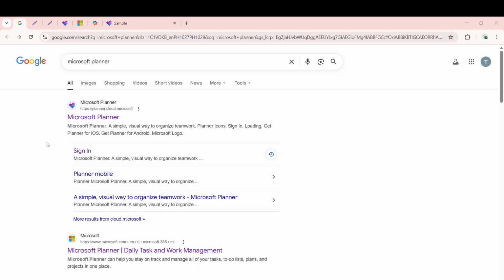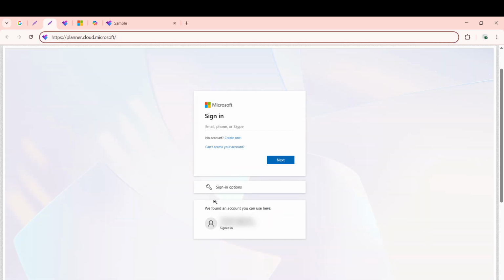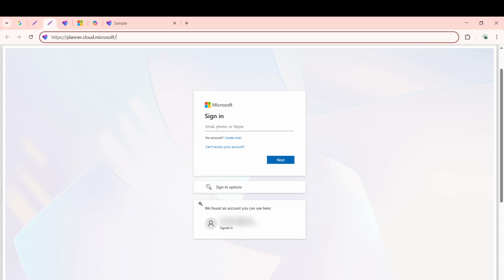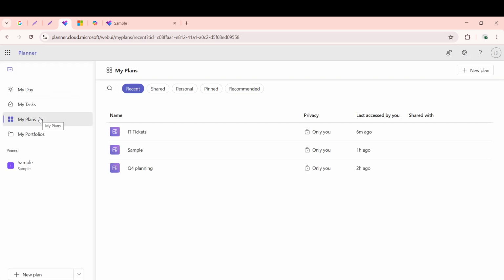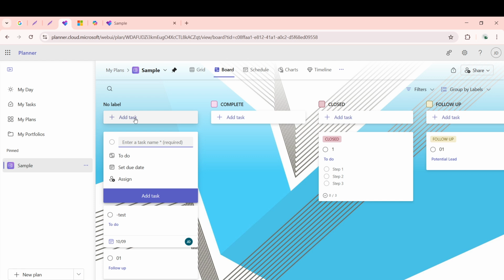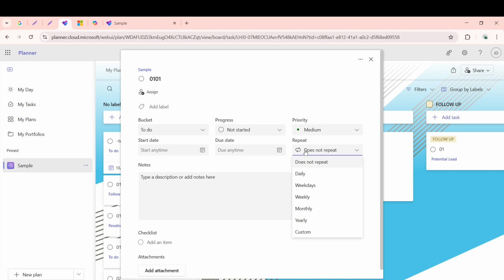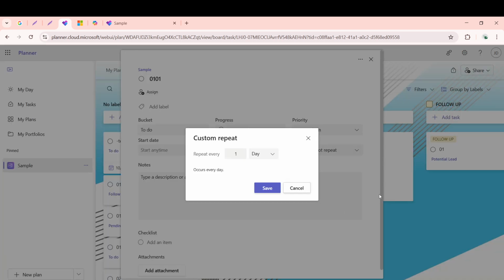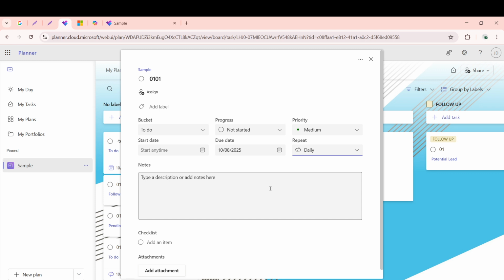How to Use Microsoft Planner for Recurring Tasks [2026 Full Guide]